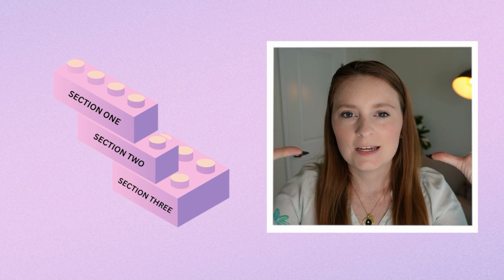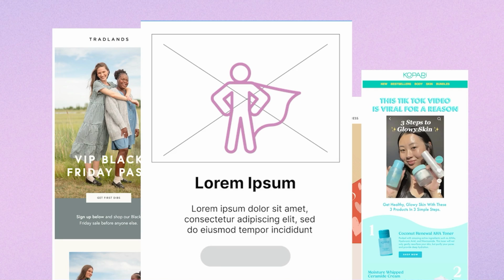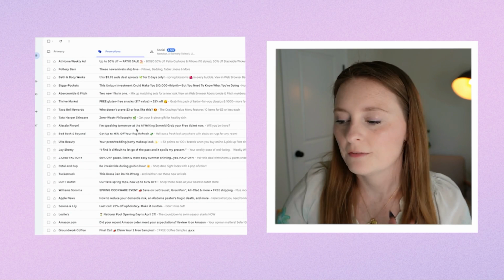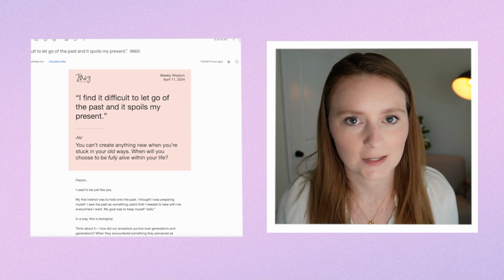The PERFECT Email Design For More Clicks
Feel like your email clicks are in the dumps? In today's video, I'm going to show you how to optimize your email designs for the highest chance of more clicks!

I boil it down to an easy-to-follow email design formula you can implement right away.

00:00 Introduction
00:35 Hero Section
01:05 Hero Examples
04:08 Middle Section
04:54 Bottom Section
05:48 Footer Section
08:56 Download My Email Template